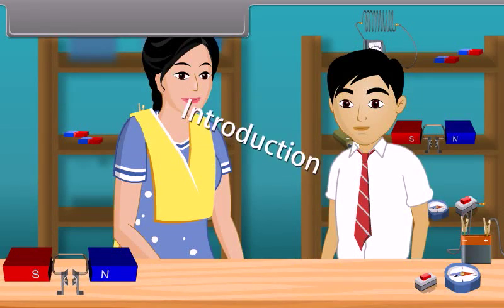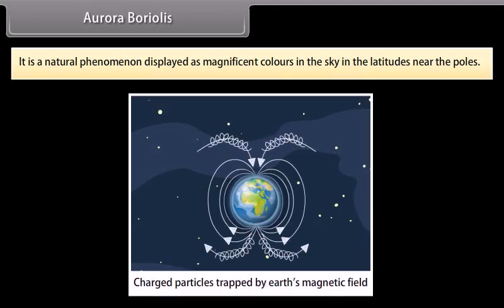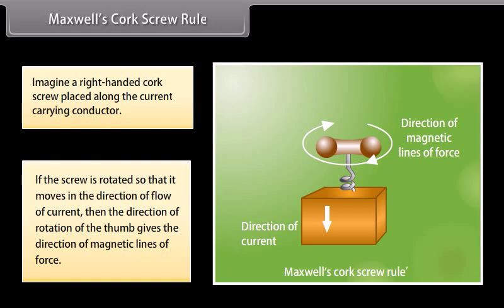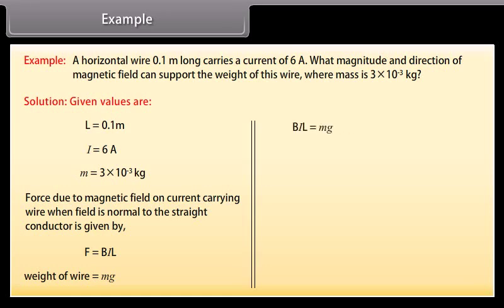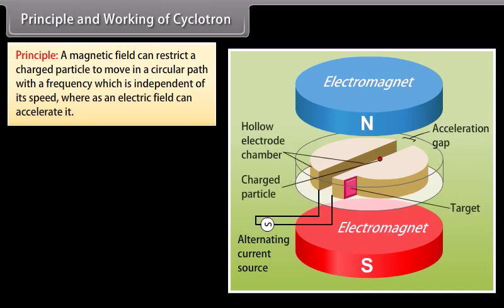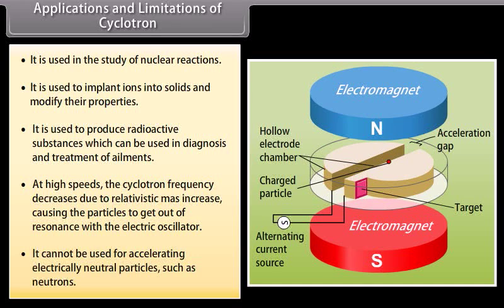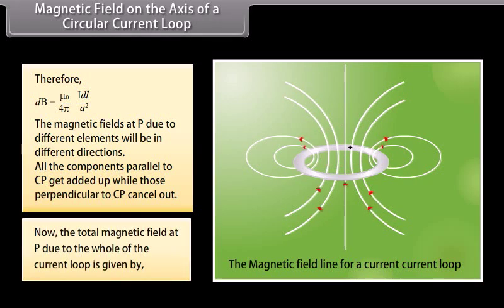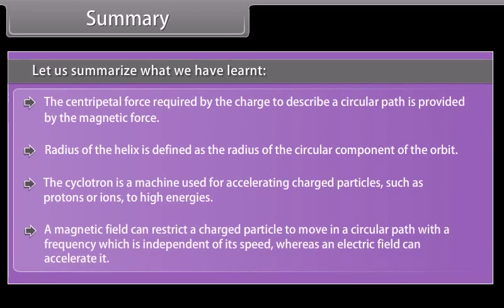Magnetism, Animated Explanation